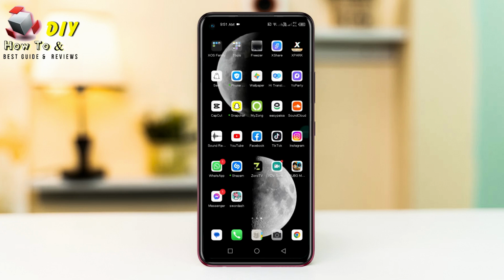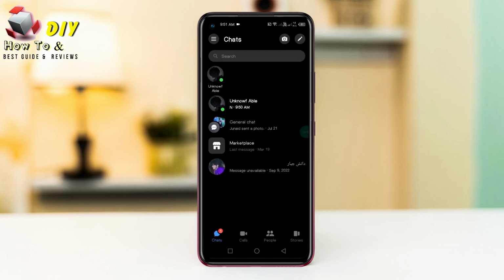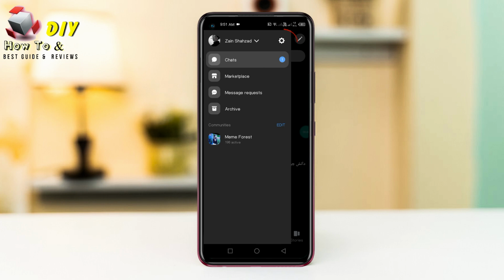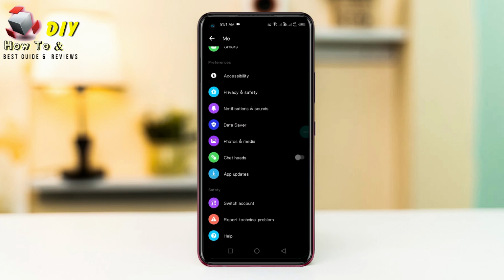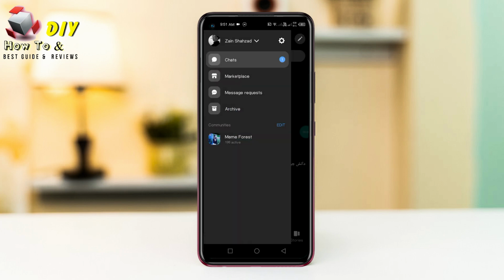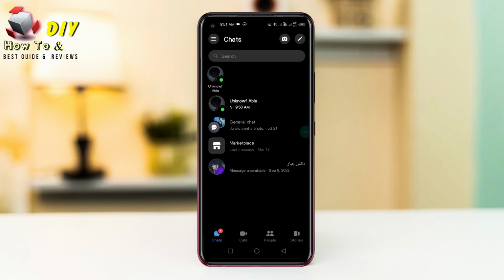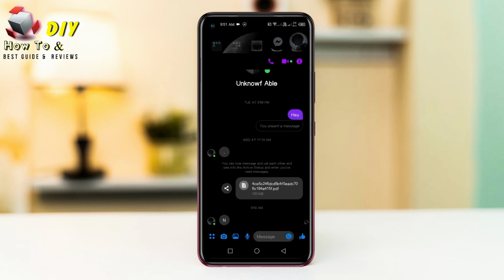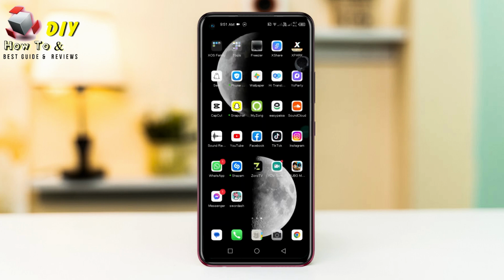How to Enable Chat Heads in Messenger | Do It Yourself.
In this video I will Tell you How to Enable Chat Heads in Messenger.

Enabling Chat Heads in Messenger can enhance your multitasking and messaging convenience by allowing you to view and respond to messages without fully opening the app. Here's a quick guide on how to enable Chat Heads:

Open Messenger: Launch the Messenger app on your mobile device. Log in if necessary.

Access Settings: Tap on your profile picture located at the top left corner of the screen. This will open the Messenger settings menu.

Navigate to Chat Heads: Scroll down and find the "Chat Heads" option. Tap on it to access the Chat Heads settings.

Toggle On: Toggle the switch next to "Chat Heads" to enable the feature. You might also have the option to customize the behavior of Chat Heads, such as how they appear and interact on your screen.

Adjust Settings (Optional): Depending on your device and Messenger version, you might be able to further customize Chat Heads settings, like their size, behavior, and how they stack on your screen.

Start Using Chat Heads: Once enabled, Chat Heads will appear as floating bubbles on your screen when you receive new messages. You can tap on these bubbles to quickly view and respond to messages without leaving your current app or screen.